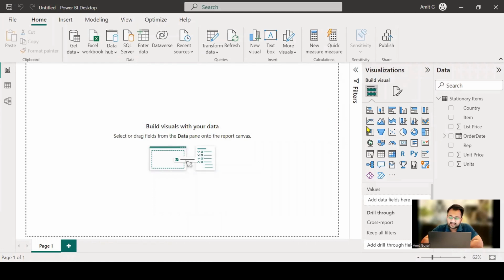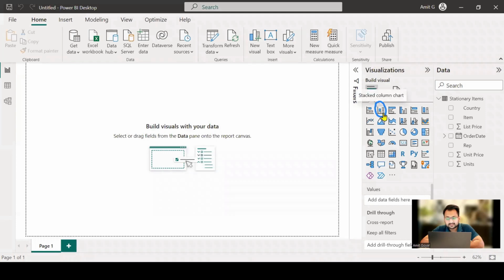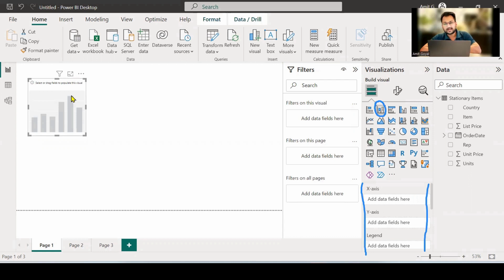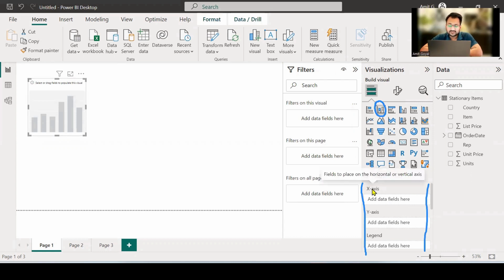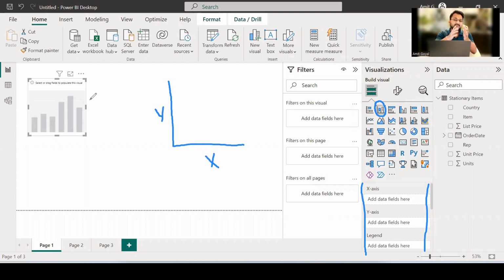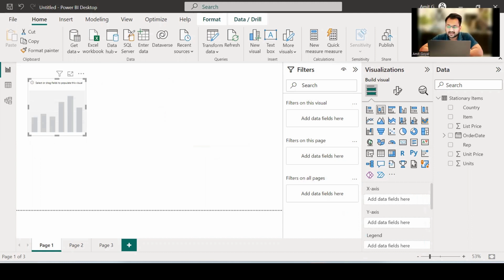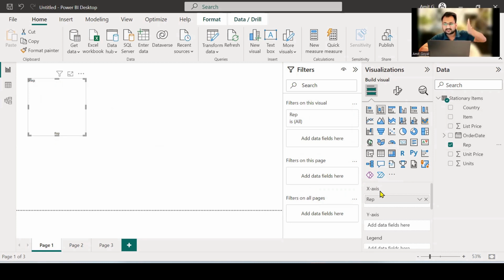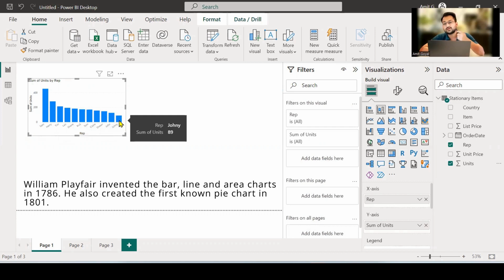POWER-BI|CREATE BASIC CHART